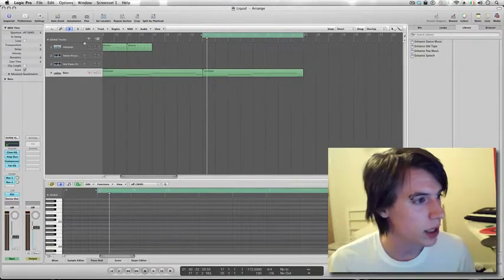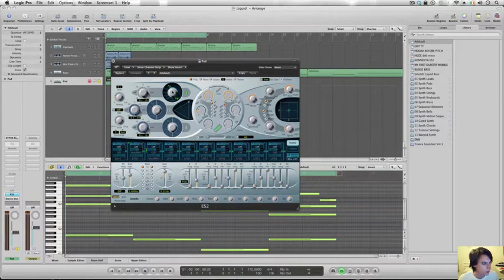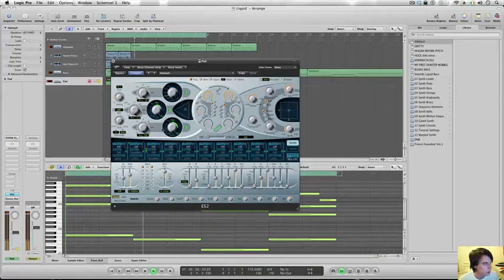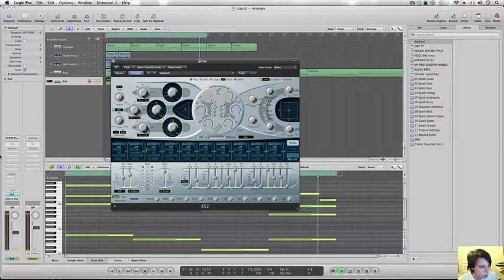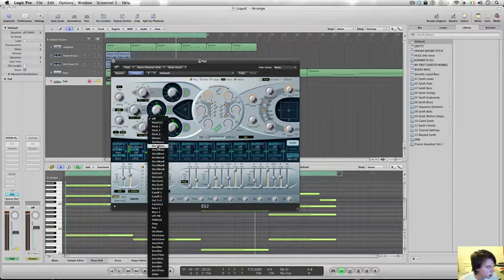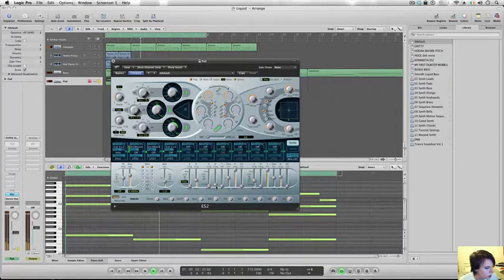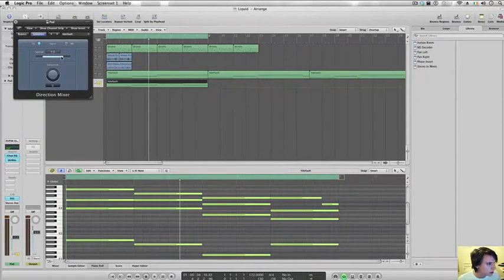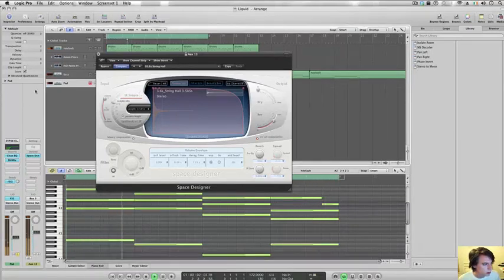Liquid DNB Tutorial Part 3 (Pads 1/2)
In this video we will be using ES2 to create a pad!